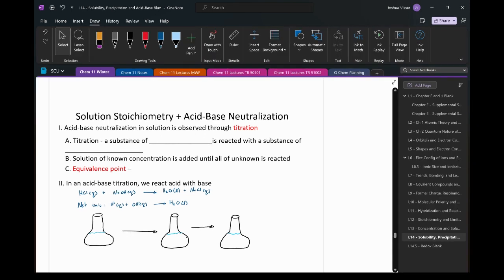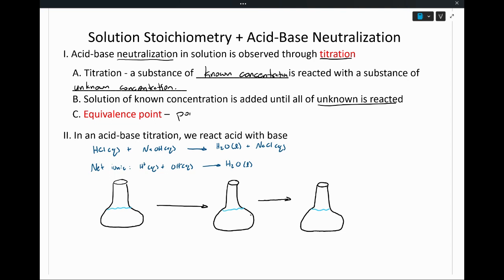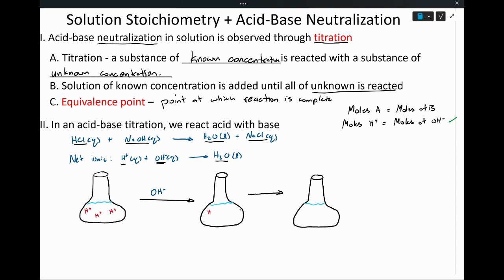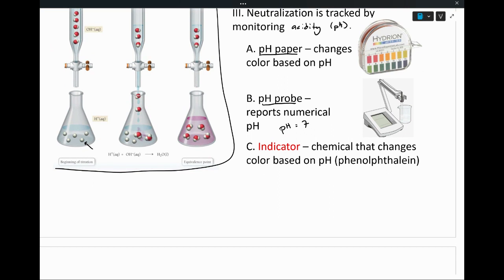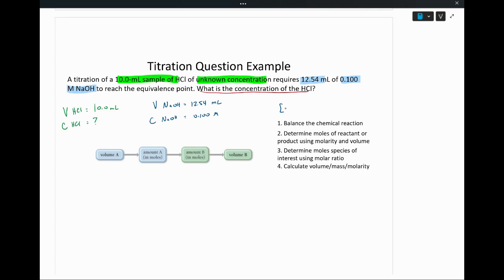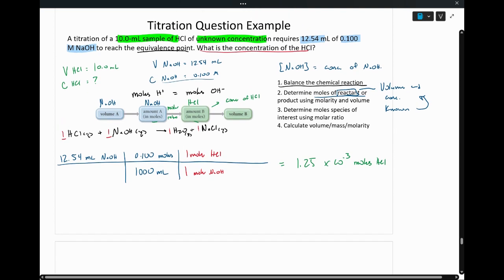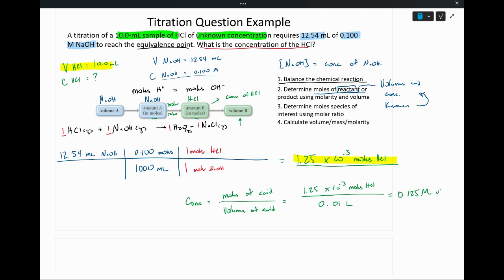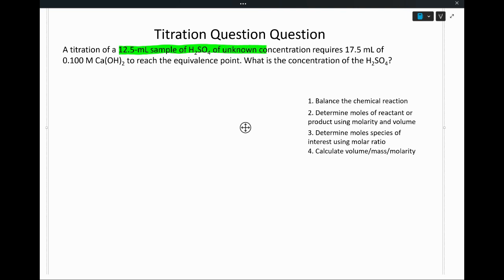Titration and Acid-Base